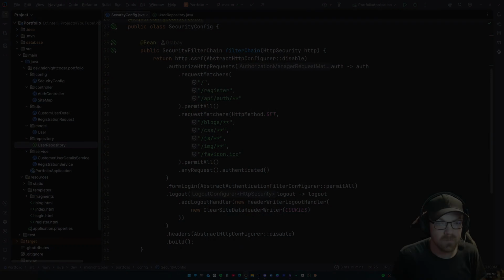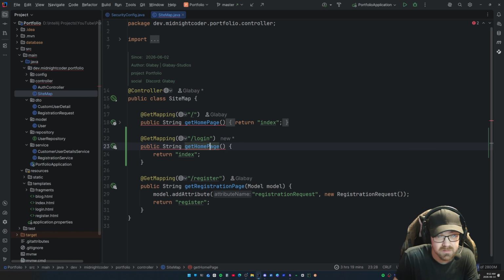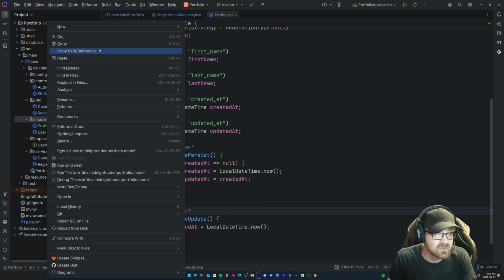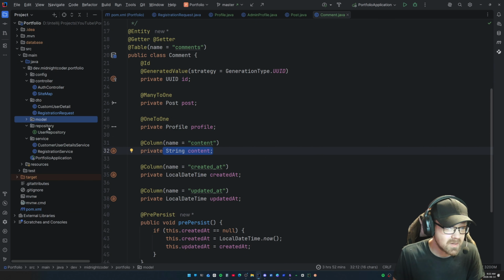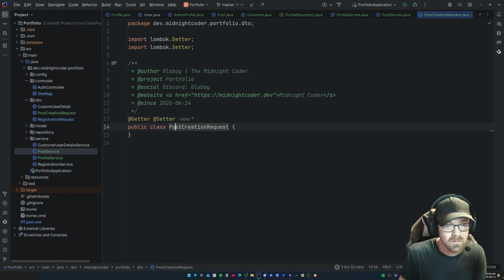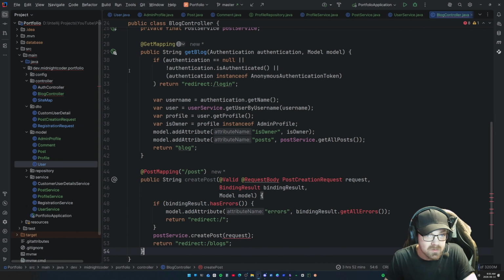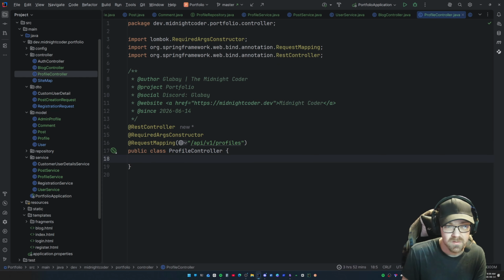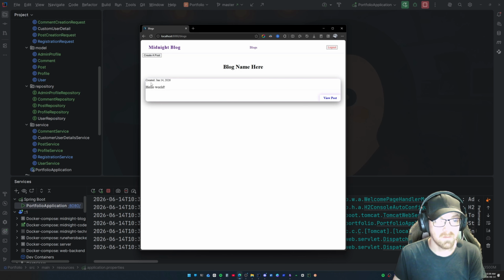Java Spring Boot Developer Portfolio Part 3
Hello, Midnight Coders,

Step into my Igloo, and grab a coffee; it's fresh.

In this series, we're building a portfolio for you, your showcase, your personal resume. We're going to cover what it is that Spring is, how we can use it in our favor, and build something that we can be proud of!

We will build a showcase of your work, with a place for you to blog your thoughts and ideas to the world for likes and comments. Discover what the Inverse of Control is, how to use Aspect Oriented Programming, and what the heck Dependency Injection is.